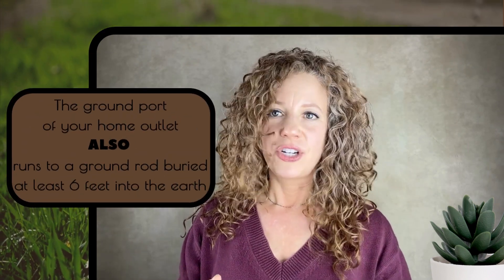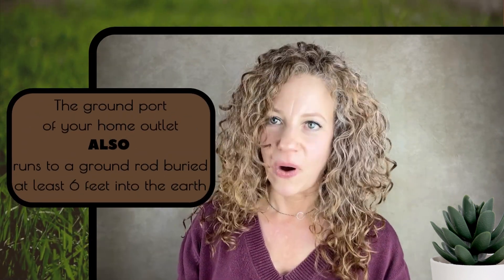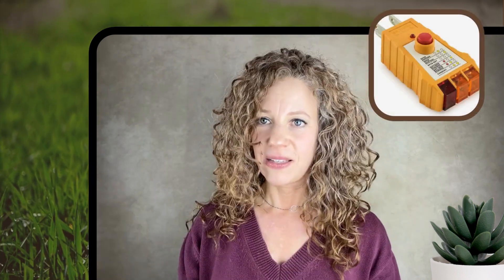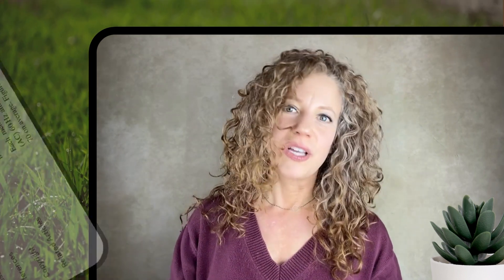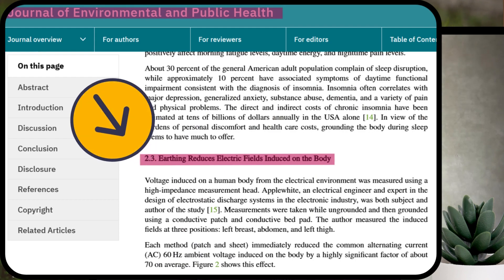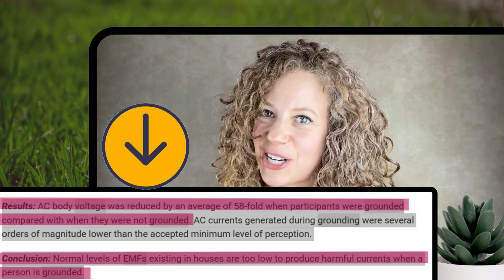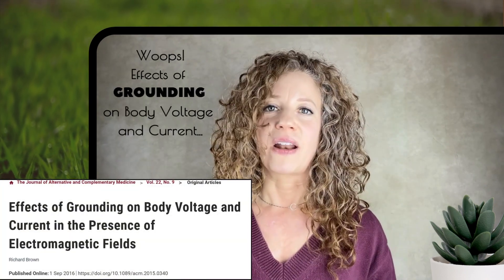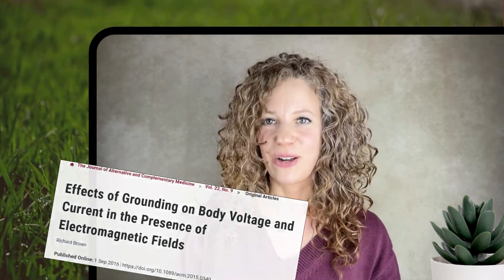Grounded Well: Earthing Ground Rod vs. Outlet; Dirty Power and Do I Become an Antenna?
Let's talk about grounding our in-home earthing mats via a ground rod vs. the ground port in our electrical outlets.  We'll debunk the myths surrounding in-home earthing, such as the idea that using your electrical outlet turns you into an antenna or exposes you to "dirty power."

➡️Outlet Tester
➡️ Earthing .com for ALL your grounding needs including grounding rods!
➡️Another grounding rod option

Journal references mentioned in video:

⚡🔌Journal of Alternative and Complementary Medicine
"Effects of Grounding on Body Voltage and Current in the Presence of Electromagnetic Fields"

⚡🔌Journal of Environmental and Public Health
"Earthing: Health Implications of Reconnecting the Human Body to the Earth's Surface Electrons"